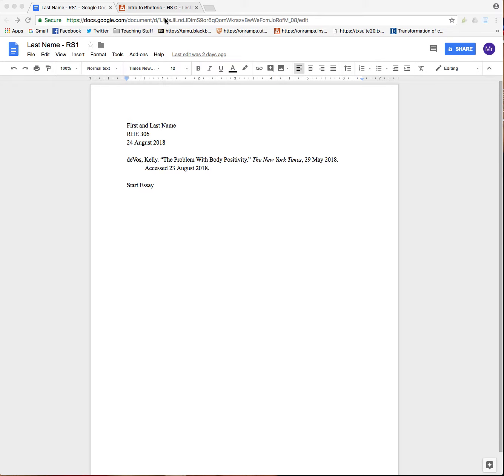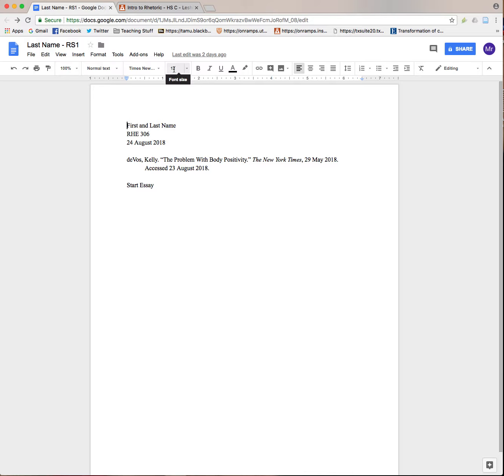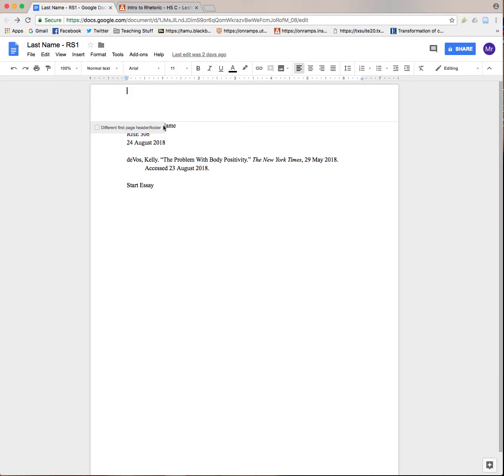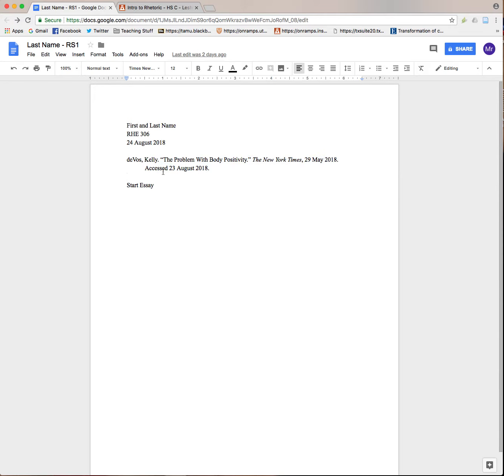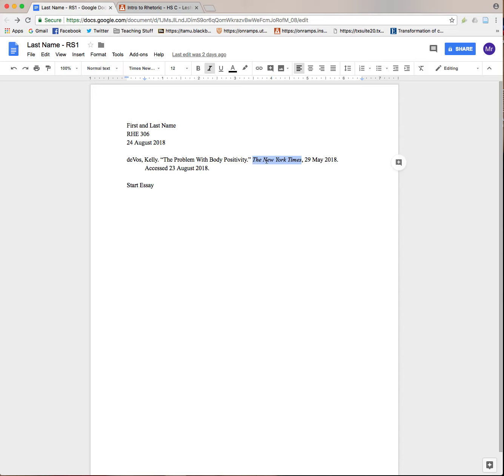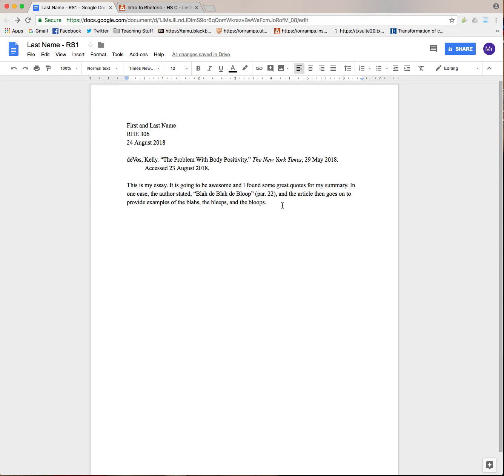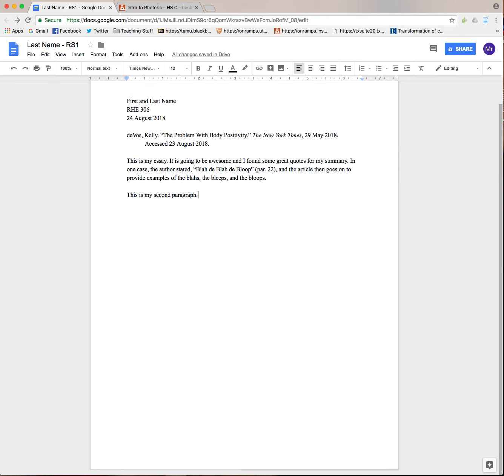MLA RS1 Sample